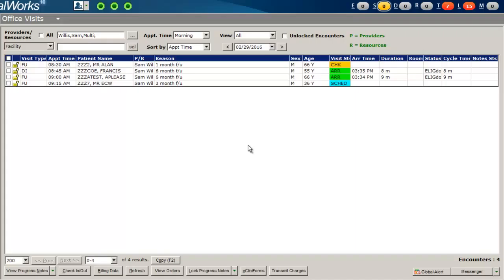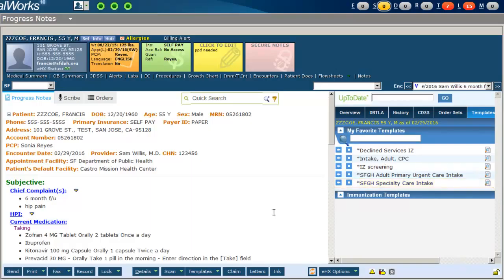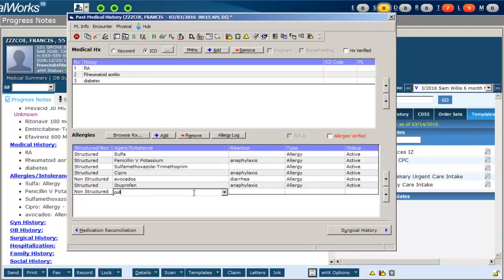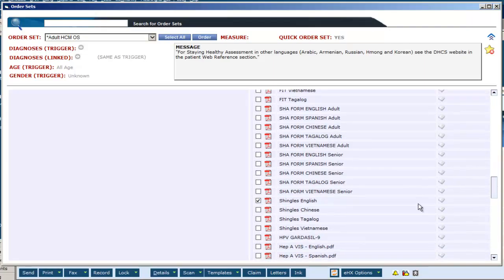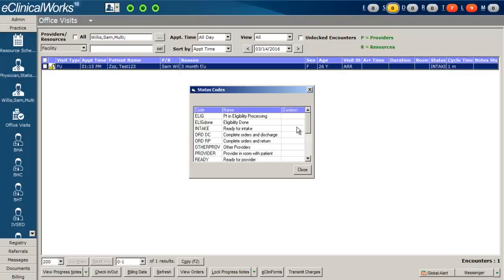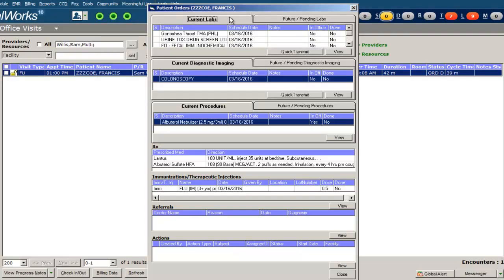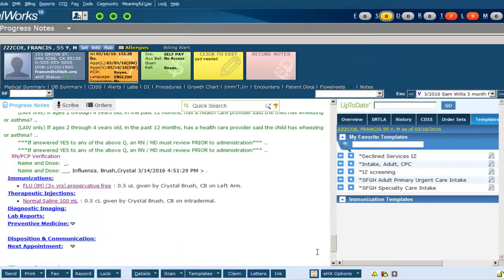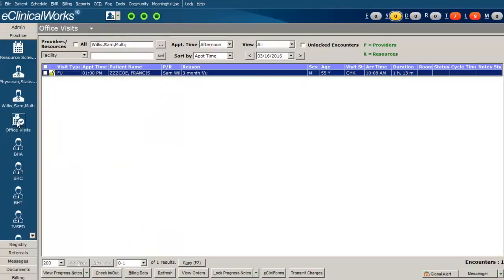EMR Training: Intake & Discharge